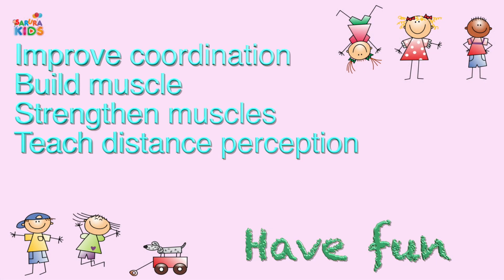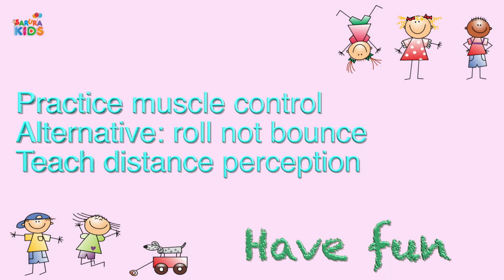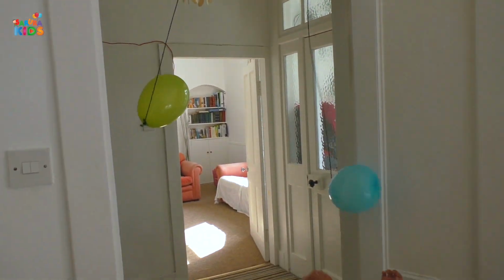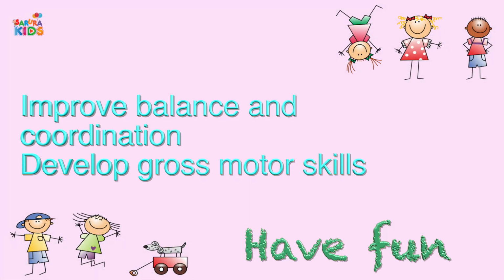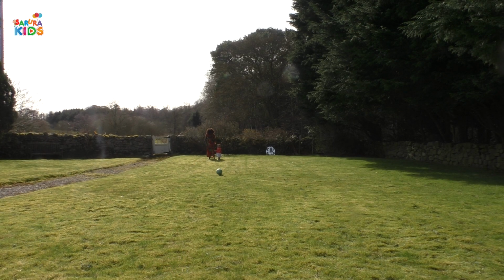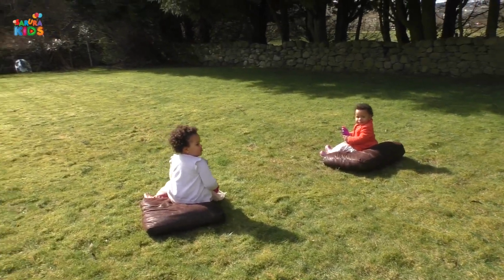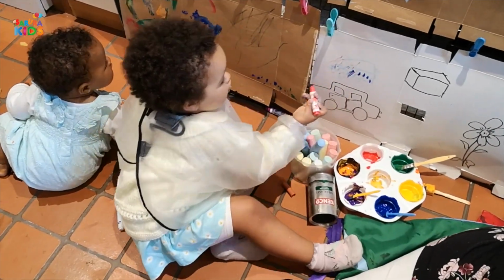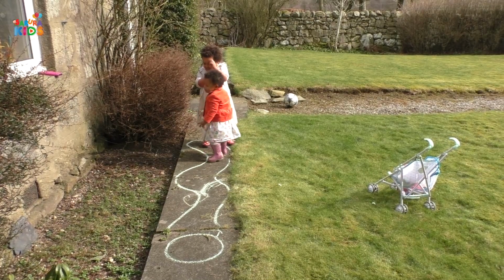Stuck Inside with Kids? Try These 10 FREE Activities Today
These DIY activities are amazingly simple to set up and your little one will love them!
Maybe you are looking for how to entertain a 3 year old? Or you are stuck in quarantine with kids?
Maybe you are just looking for indoor exercise for kids or things to do indoors with kids?
This quick video will give you a fun list of easy do it yourself activities that you can try today!

We hope you enjoy our list of free activities for kids at home.

👀Do you enjoy discovering the world with Sarura Kids?
👉Will it magnet? Fun magnet experiments for toddlers

For more bitesize Shona language learning videos